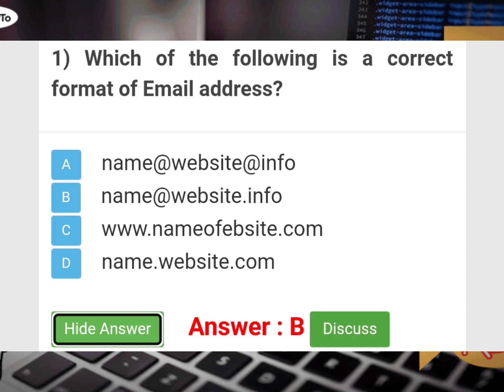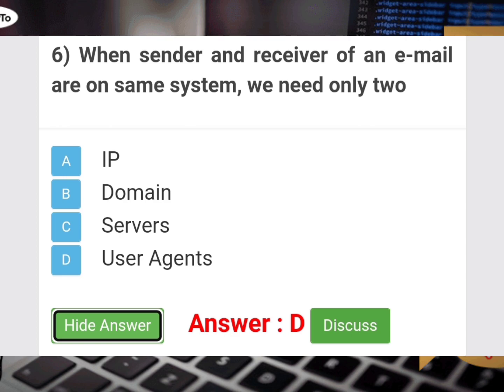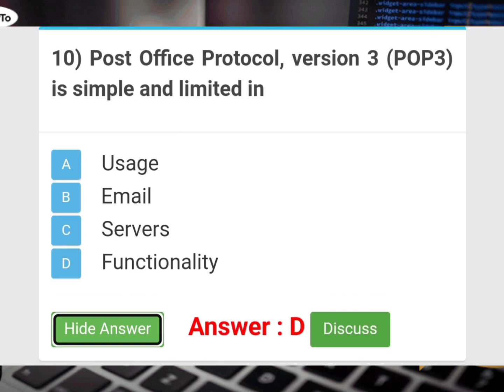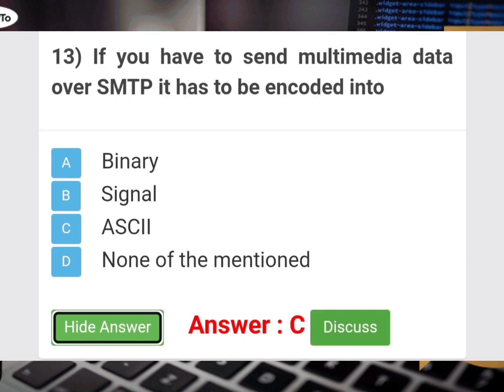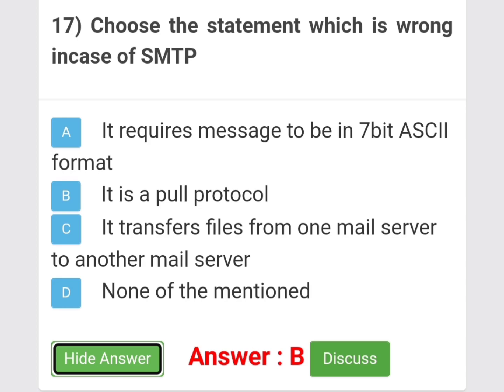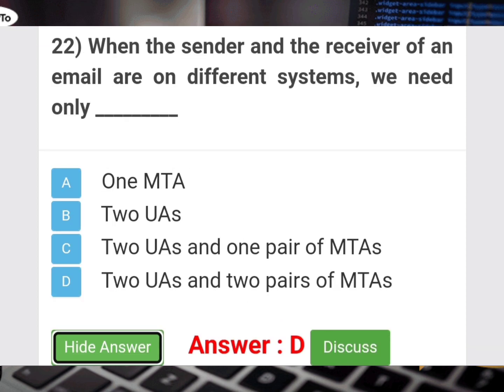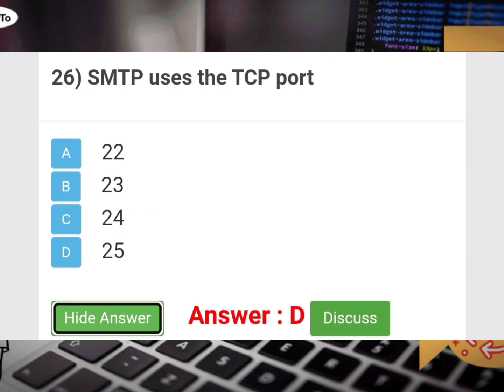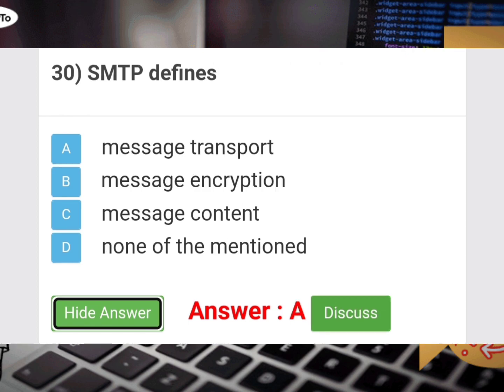Internet and Email MCQs | Email MCQs Question | Most Important questions Email Questions and answers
Most important question Internet and Email MCQs | Email MCQs Question | Most Important questions Email Questions and answers
Internet and Email MCQs | Email MCQs Question | Most Important questions Email Questions and answers by General knowledge words
Email#questions#latest
E-mail Questions and Answers

‘E-mail Questions and Answers- E-mail has become most important part of business and professional life. The major email service providers are Gmail by google, Yahoo Mail by Yahoo, Outlook by Microsoft etc.. E-mail is considered the fastest official communication medium.
Email MCQ
Take Email MCQ Test & Online Quiz to Test Your Knowledge
We have listed below the best Email MCQ Questions, that check your basic knowledge of Email. This Email MCQ  Multiple Choice Questions. You have to select the right answer to check your final preparation for the Email Exam/Interviews.
Internet and Email related Multiple Choice Questions and Answers (MCQ) Online Mock Test : Today almost all position require basic knowledge of handling internet operation for day to day communication, be it sending and receiving email or just surfing internet for information. Here you will find some commonly asked questions from the field of web, internet and email. It is part of general computer awareness. So, these kind of questions are sometimes included under basic computer proficiency test of computer gk section. If you go through these easy to understand questions, you will have an idea what kind of questions are expected. It includes common terminologies, concept and basic operation of internet.

Internet & Email MCQ Question with Answer

Here you will find a list of common important questions on web, internet & email in MCQ quiz style with answer for competitive exams and interviews. These frequently asked sample questions on Internet & Email are given with correct choice of answer that you can check instantly. Presently we have added total 3 sets of questions on web, internet & email for you to practice. We will keep adding more questions and provide this question bank in PDF format, so that you can download them instantly in E-book style.

Following section consists of some important multiple choice questions (mcq) on web, internet & email with answers.
Most important question Internet & Email MCQ Question with Answer
Top questions Internet & Email MCQ Question with Answer
very important for all competitive exam Internet & Email MCQ Question with Answer
Internet & Email MCQ Question with Answer in English
Internet & Email MCQ Question with Answers @GENERALKNOWLEDGEWORDS
Internet#&Email